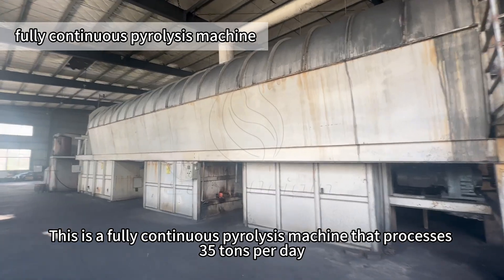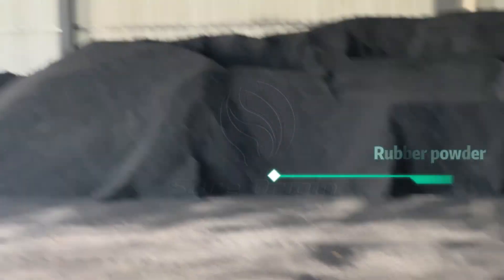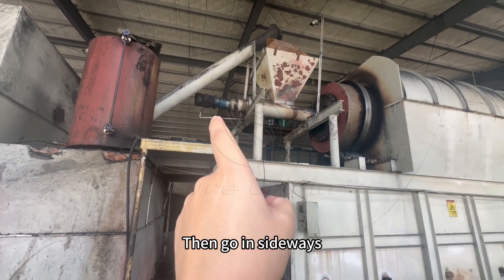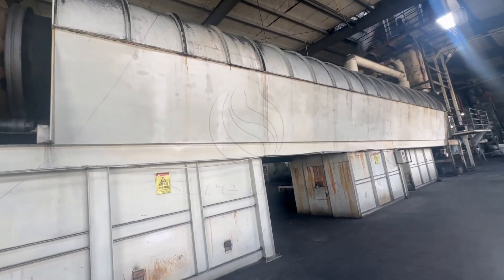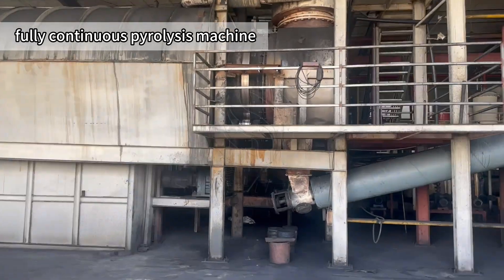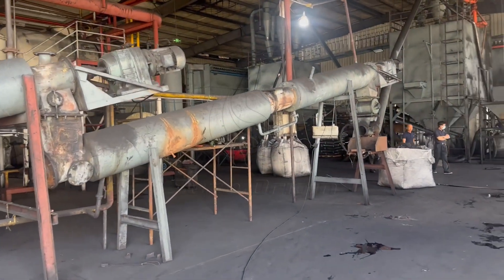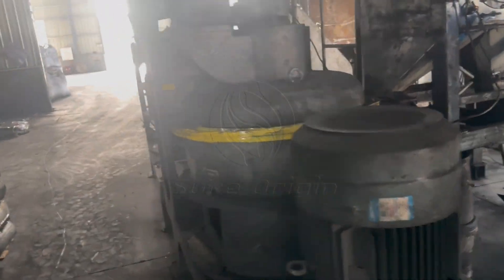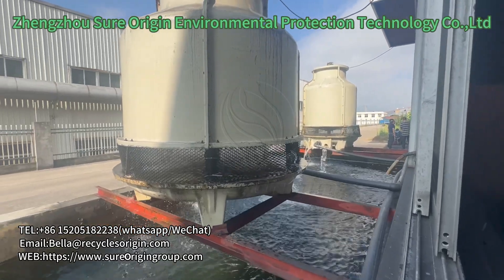Fully automatic waste tyre pyrolysis plant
Fully automatic waste tyre pyrolysis plant can convert waste tyre to fuel oil, carbon black and steel wire. Due to more environment-friendly and human-friendly than the batch waste tyre pyrolysis plant, fully automatic waste tyre pyrolysis plant is welcomed by more and more people in many countries. Here I will list its main features for your better understanding.

Security:

The equipment adopts auto-welding technology and all of the welding will be detected by our professional welders in factory who are skilled in the auto-welding to ensure the welding quality and the welding shape. We have process controlling system for the quality, every manufacture process, manufacture date, etc. Furthermore, our fully automatic waste tyre pyrolysis plant is equipped with safety valves, emergency valves, pressure and temperature meters, as well as the alarming system to ensure the safety of operation.

Environmental-friendly:

To some extent, the fully automatic waste tyre pyrolysis plant is 100% pollution-free, because the whole process of fully automatic tyre pyrolysis plant from raw material feeding to the final tyre pyrolysis carbon black discharging is operated in a completely sealed environment, and the excess syn-gas can be 100% used for heating the pyrolysis reactor, no waste and no release. Besides, the tyre pyrolysis carbon black can be directly collected with ton bags, no black powders flying to make factory dirty.

Easy Maintenance:

We supply detailed operation & maintenance manual to well guide our customer to do the operation and maintenance work. Before this, our engineer will do the “technology -transfer” on the customers' spot, training them till they learned how to correctly operate the machine and do the maintenance.

High profit:

Answer: Our fully automatic tyre pyrolysis plant can be continuous running for one month or even longer time if no emergency happens. And before the stop, the machine just needs to be fueled one time. Take our 60tpd automatic tyre pyrolysis plant for example, it only needs about 1080kg diesel to start up and then does not consume more fuel before the machine stop running. Besides, since it is fully automatic, so it is very labor-saving, 2-6 workers are enough to take care of the plant. So it is more profitable than the batch tyre pyrolysis plant.